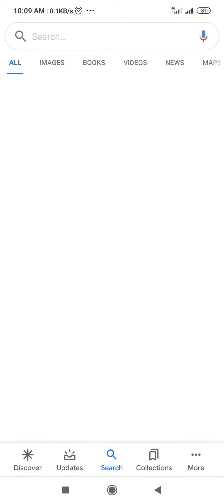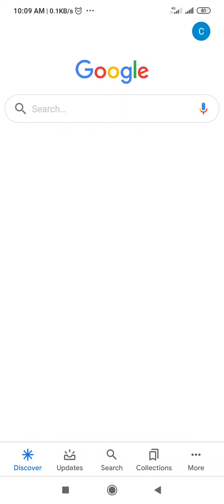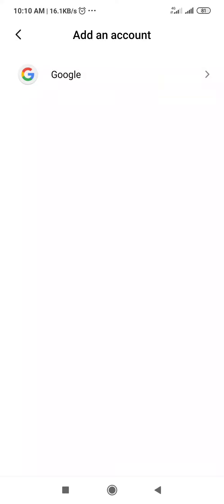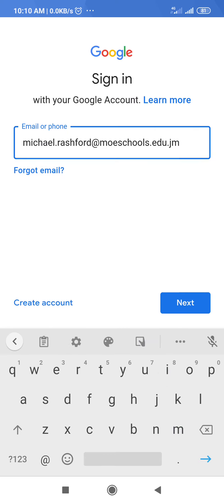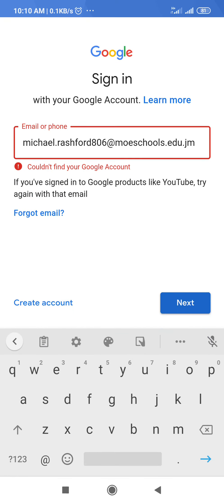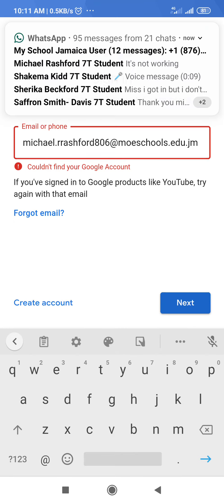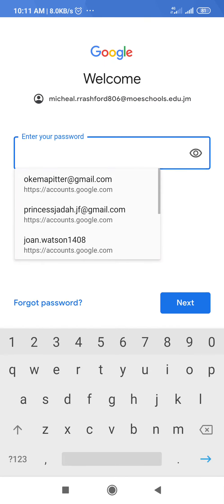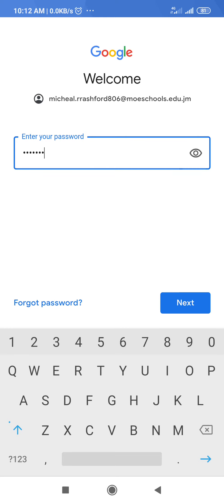Changing your Google account Part1